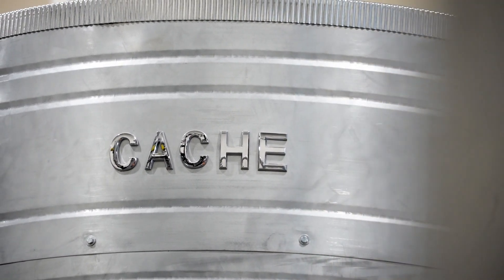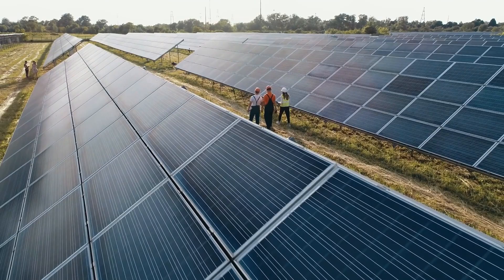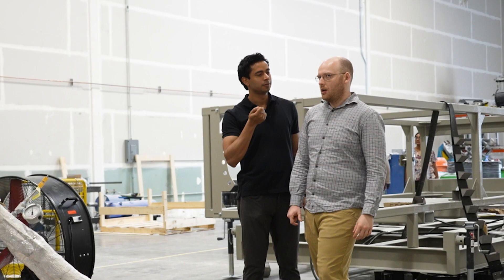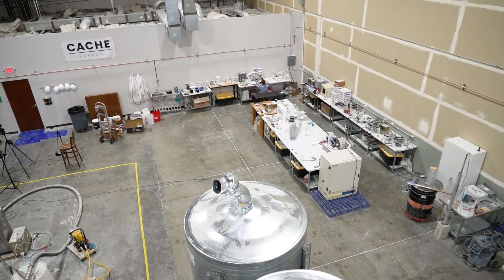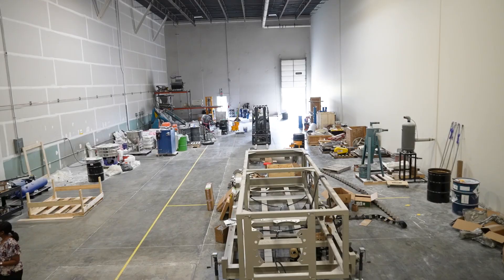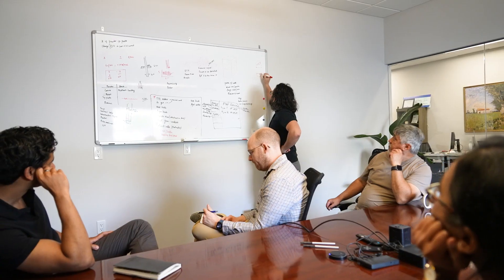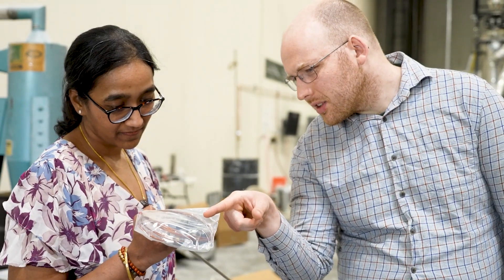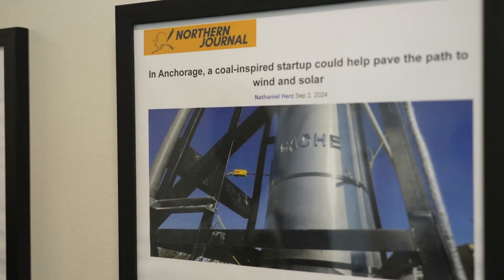Cache Energy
Cache Energy is an energy storage company headquartered in Champaign, IL.

Cache uses a proprietary reactor to store electricity and discharge heat up to 1,000°F in a chemical process involving lime, a cost-effective, earth-abundant, safe, non-toxic, and non-flammable material. The charged material can be stored at ambient temperature indefinitely with essentially no losses, enabling energy storage for minutes, hours, days, weeks, months, or even years. The system is mounted on a skid and fits into a standard container, allowing for easy unfolding and integration into a customer's system within just a few days.